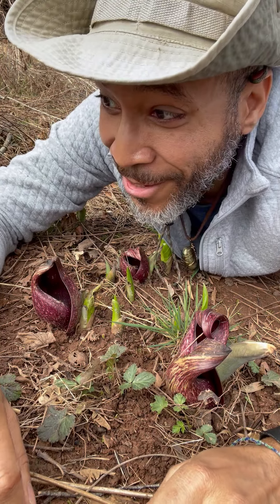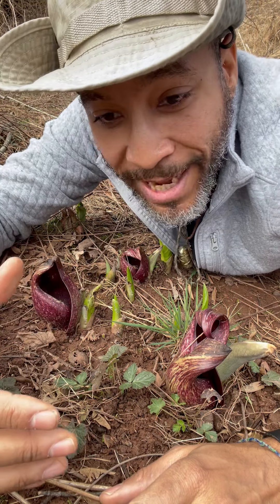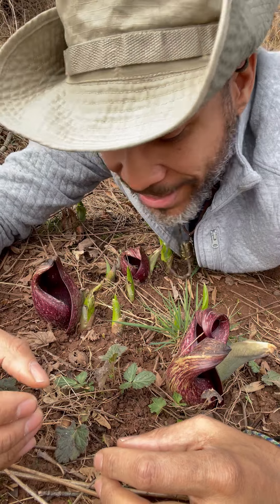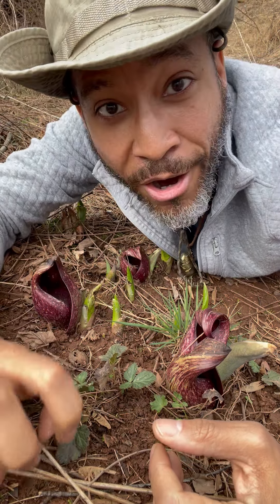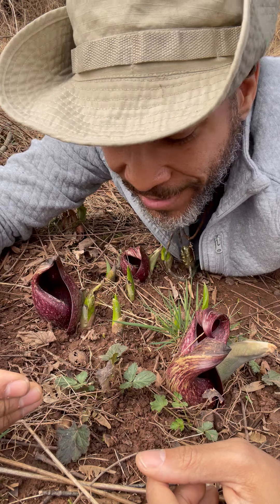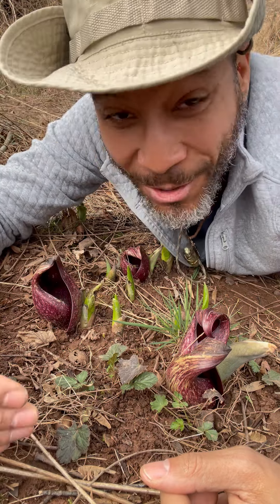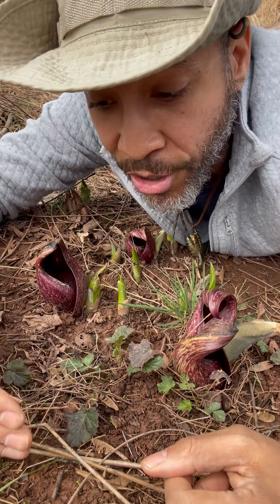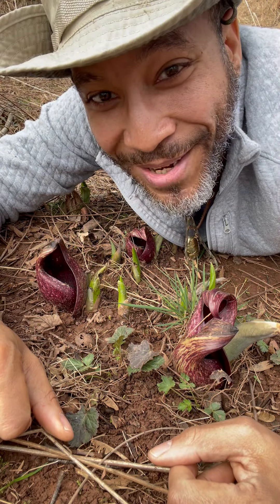Foraging with Jay- Skunk Cabbage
Foraging out in nature will always yield some surprises. I was happy to find these little beauties along my journey.